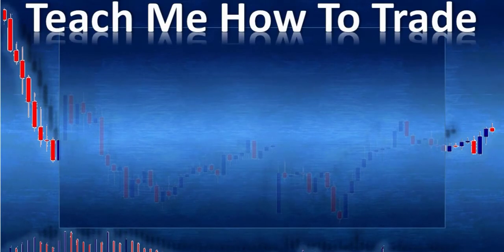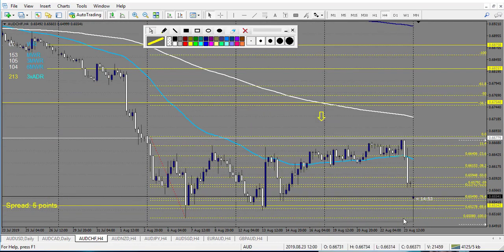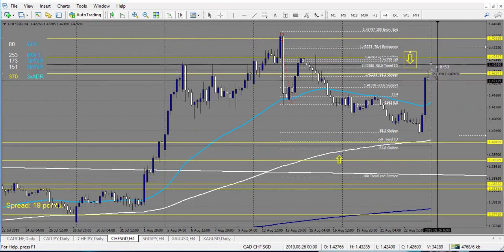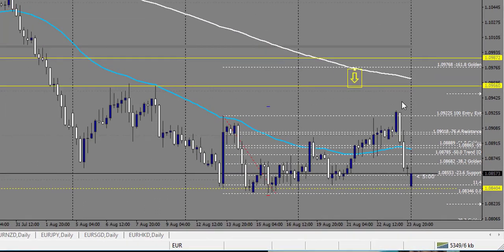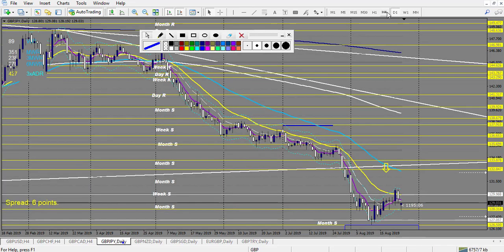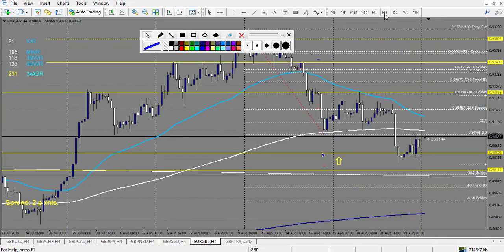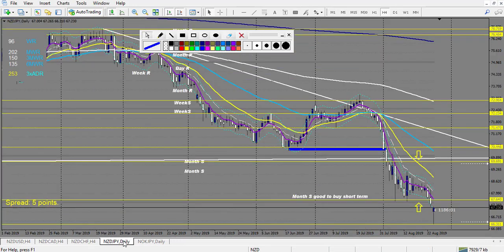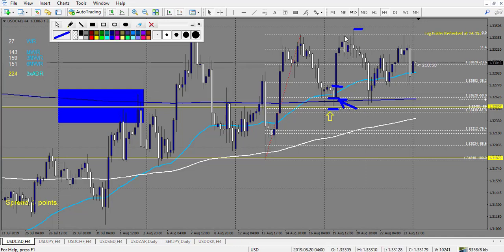Forex review of last week swing trades using my analysis 22% profits in one week 26 august 2019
In this video are shown how to trade my profile for mt4 and tha actual potential results for last week

Kindly read the information section to see all the services I provide
Join my Telegram free channel for free signals and update on the group activities Binary Options signals channel
About the course  If you want o become a professional trader I have made 2 complete courses one for Binary Options and one for Forex. Here is the detail of the complete paid course for Forex here is the detail of the course :
1/ Trading journal and plan , Meditations, vizualisations, compound trading money management,
2/ Support and resistance lesson, probabilities computations, Volume at price explanation,
3/ Correlation trading, Horizontal congestion zone, triangles channels
4/ Price action trend definition, Fibonacci explanation hidden most powerfull levels and confluence, Moving averages
5/ Price Action course in depht: Angle and lenght analysis, Depht of the movements, Momentum, single candlestick analysis and combinaison of 2  ,
6/ Forex higher TF price action trend following strategy
7/ News trading principles
8/ MM method big money cycles and how to profit from it
9/ Income generator strategy combined with MM method
10/ Simplified Income generator strategy
11/ Last Strategy with tight SL and reward up to 10 times your risk
12/ Trend line strategy
13/ Creative vizualisation techniques to change your mind into accepting to make a lot of money
More details in the trading room
forex trading
forex strategy
forex millionaire
forex for beginners
forex introduction
forex lifestyle
swing trading
forex signals